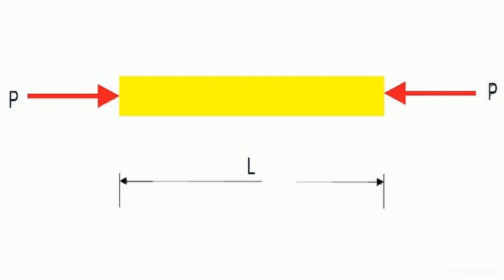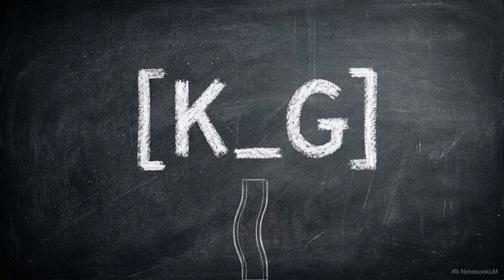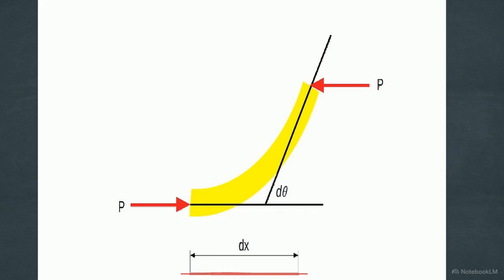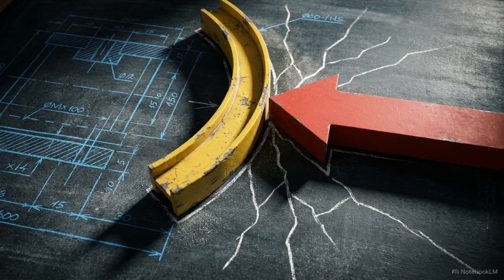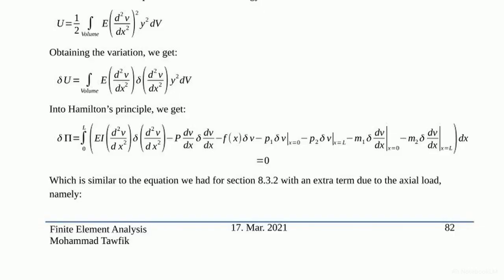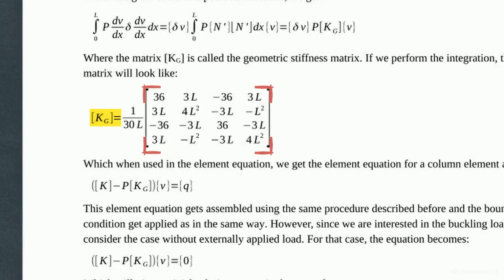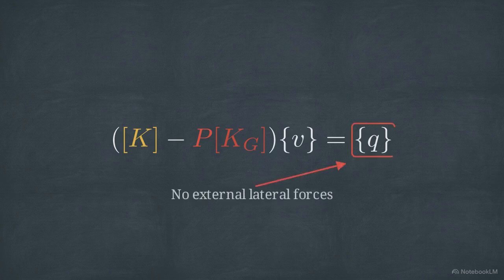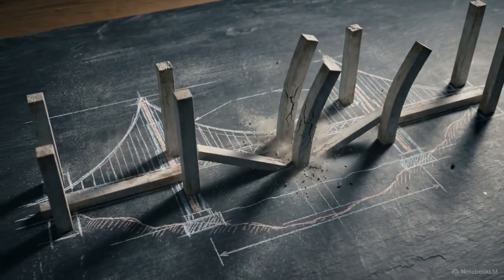FEM Ch9 01 The Physics of Buckling From Virtual Work to Eigenv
FEM- Buckling